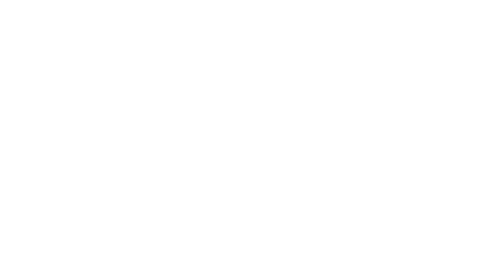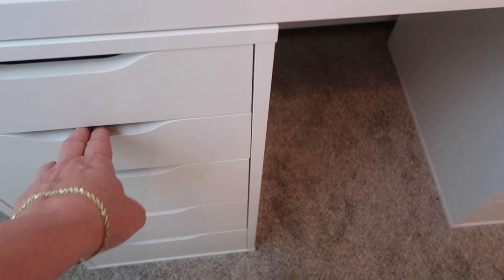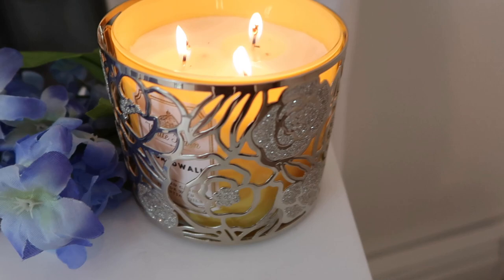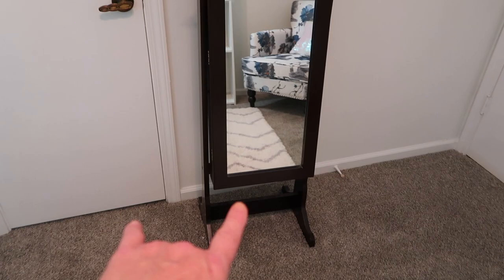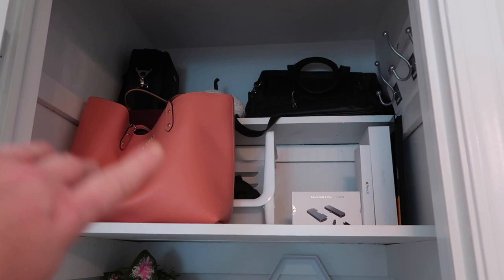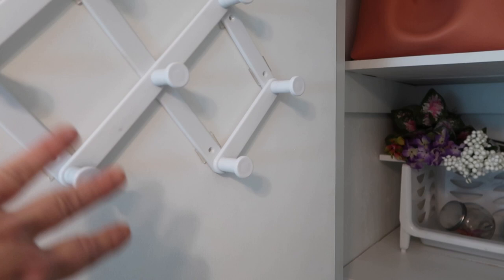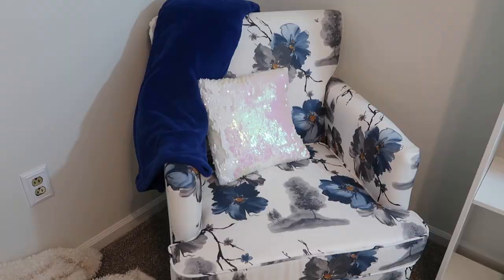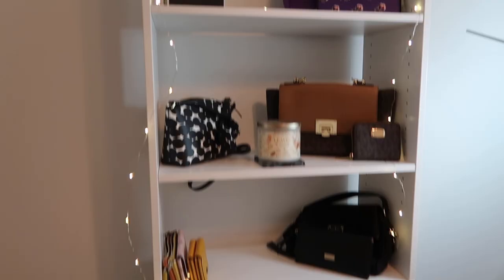Beauty Room Tour / Dressing Room Tour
Beauty Room Tour / Dressing Room Tour - Today I am giving you a full tour of the room I use for getting ready in the morning! Make Up Vanity and Dressing area! Hope You Enjoy my Beauty Room Tour !
Open for All The INFO ⬇️⬇️⬇️

Ikea Products info
Alex Drawer Set $89 each They were on sale for $59 when I Purchased them.
Ikea Tabletop  LINNMON Tabletop  $22.99
STÖDJA Flatware tray $2.99 each
BROGRUND Box, set of 3 $6.99 per set
TYSSEDAL Table mirror $50
Double Sided Tape
Christopher Knight Chair
Over the door hanger
White Book Shelve - Was currently Out of Stock

MakeUp Room Tour 2020
Glam room on a budget !
Beauty Room Tour

Please Check out JPlans Vlogs !!

FAQ:
Plant therapy Brand oils

🔴Apple Iphone 7sPlus Rose Gold

Joanne DelBalso
JoannePlans